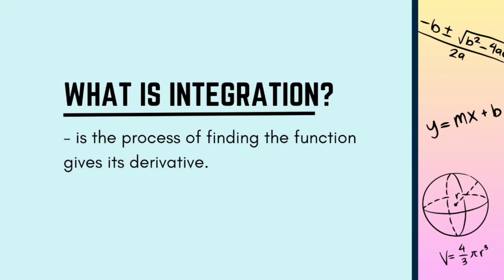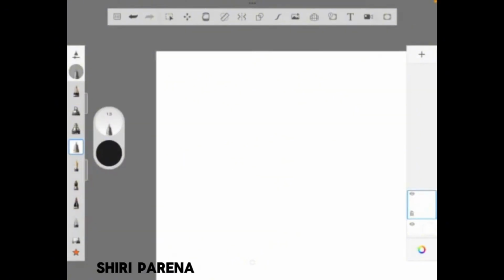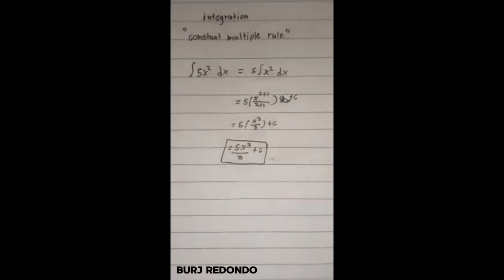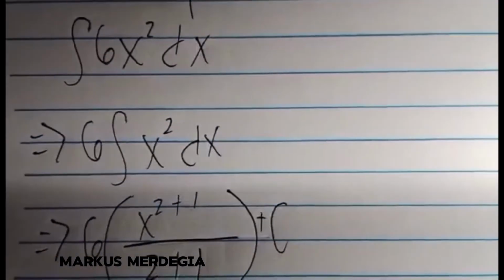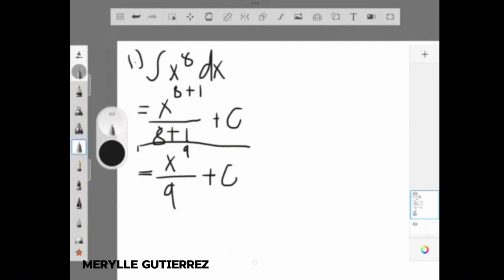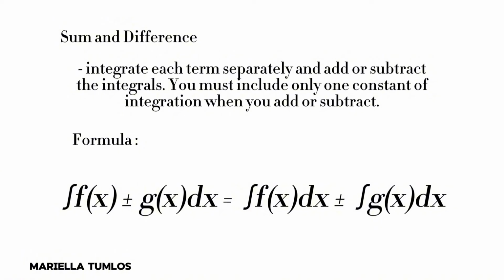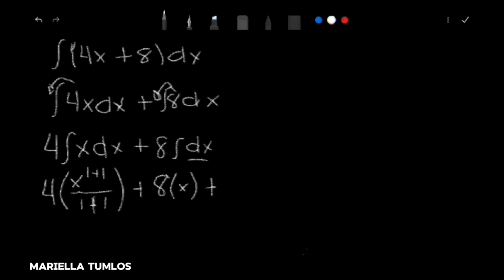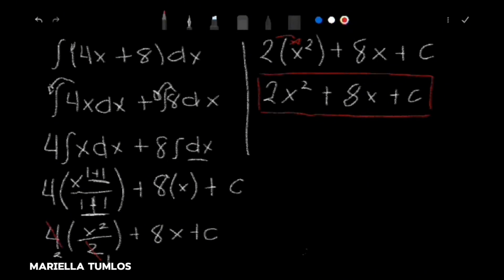Basic Intregration Rule — Final Performance Task in Basic Calculus (Group 4)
In this video, our group (Group 4) in Basic Calculus will teach you the Basic Integration Rule. It contains example problems and solutions of the constant rule, constant multiple rule, power rule, and the sum & difference rule.